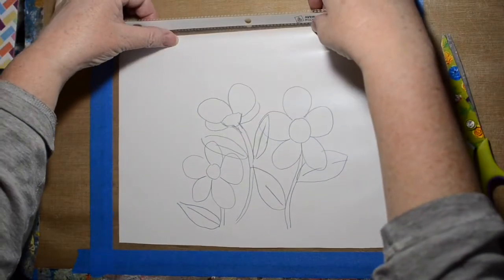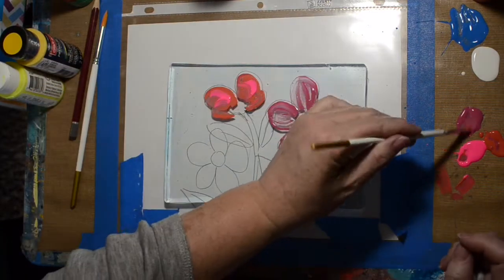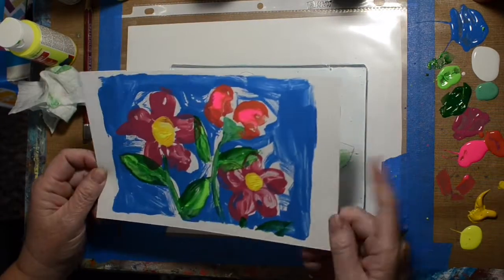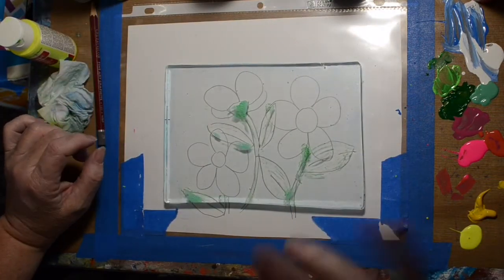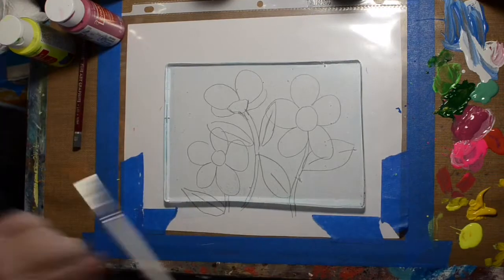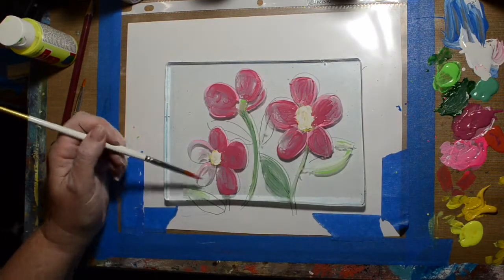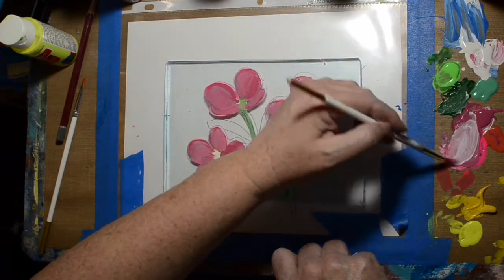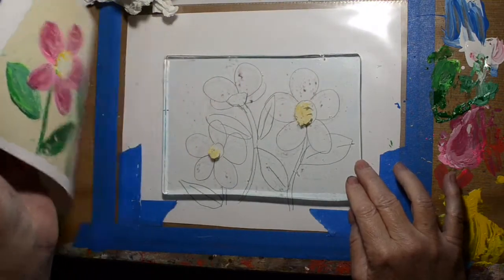Flower Gelli Print three ways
Margel Shelley
125 E Main PMB# 322